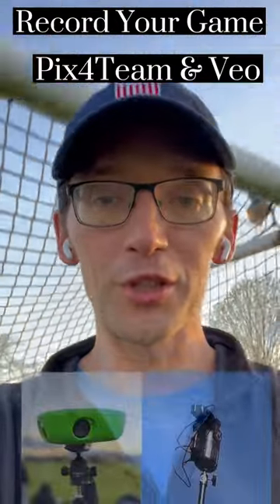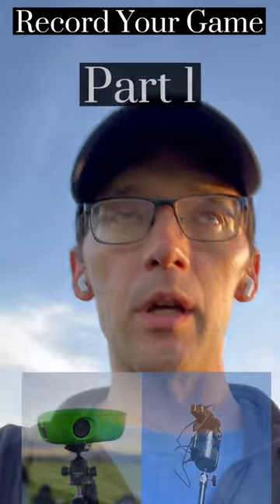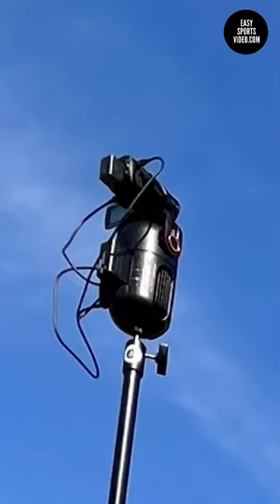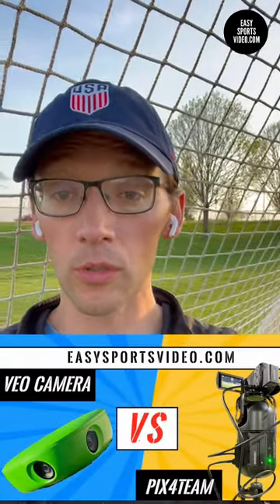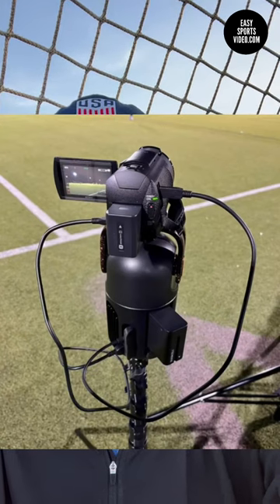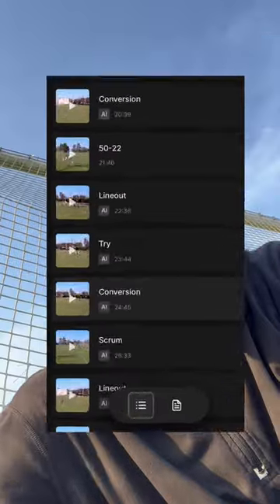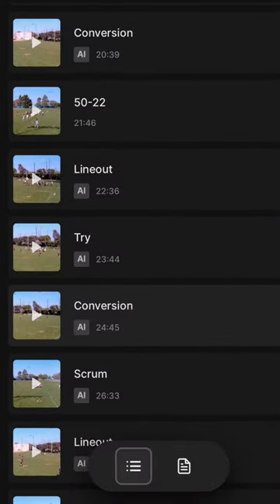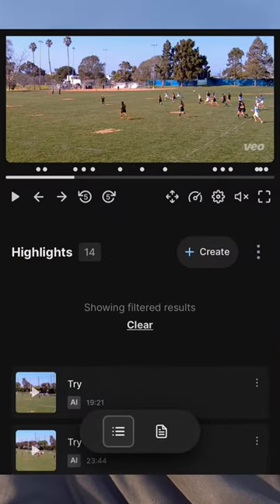Soccer Cameras - Pix4Team & Veo Camera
Veo camera game highlights for rugby and Pix4Team camera soccer livestreaming.

The Veo camera can be used to record sports other than soccer - like basketball, lacrosse, and rugby. Here we show how now it's creating automatic highlights for other sports if you have Veo Analytics. We really like all the soccer highlights that Veo creates for our teams, nice that it's doing it for other sports now.

We also highlight our Pix4Team vs Veo comparison and how you can livestream to YouTube and Facebook with higher end models of the canon camcorders using Pix4Team

If you'd like to learn more about how we can help your team with sports video check out

For a Veo camera discount you can enter your name and email